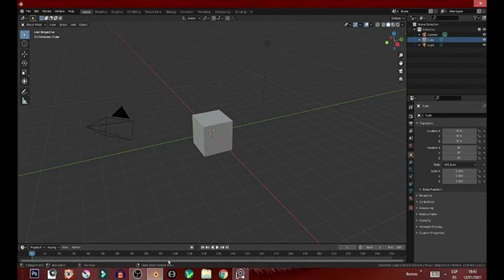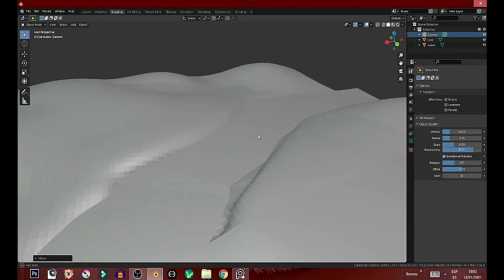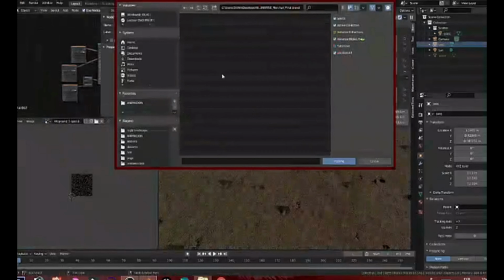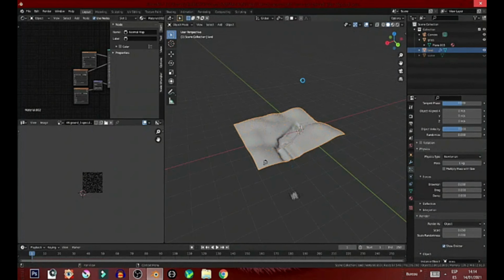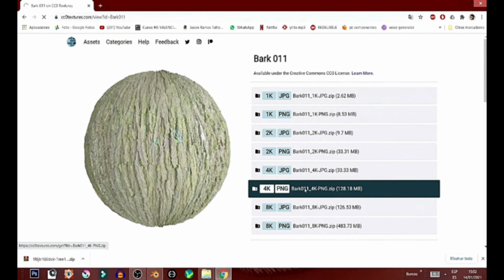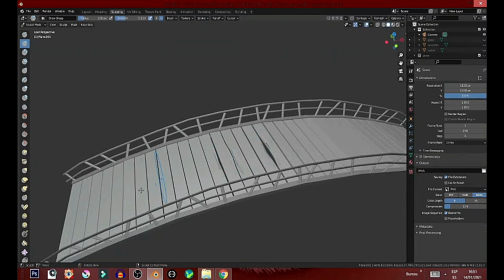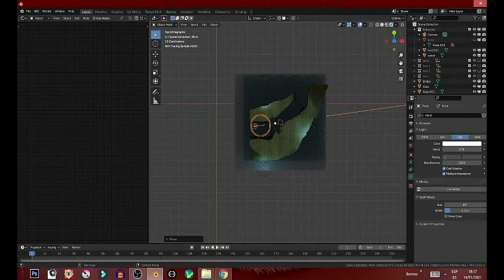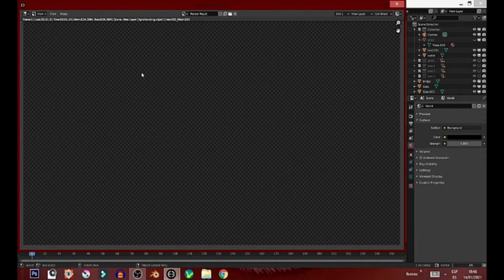HOW I DID THIS LANSCAPE!?!? (3D)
Let's talk:
3D program: Blender
Editing program: Filmora